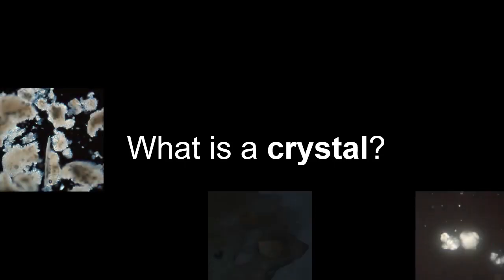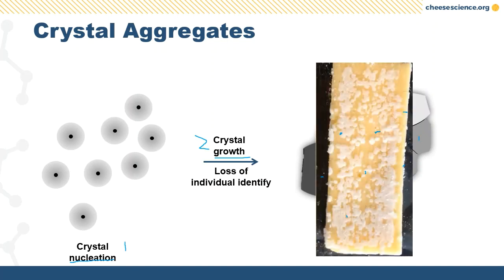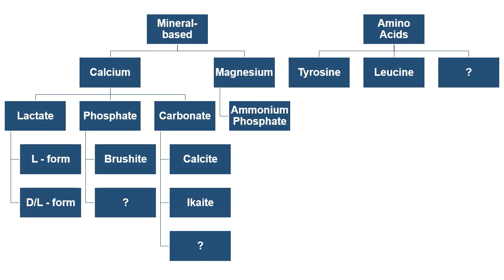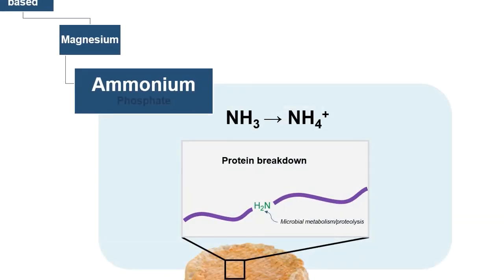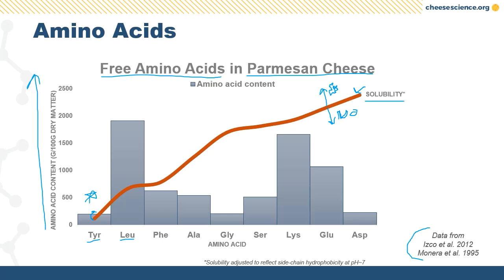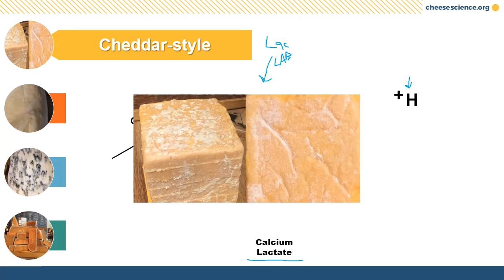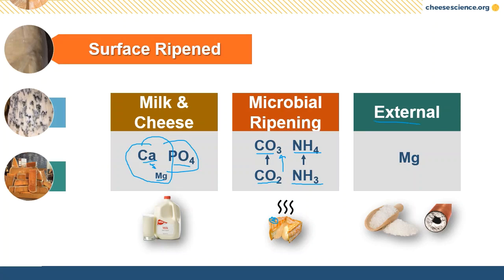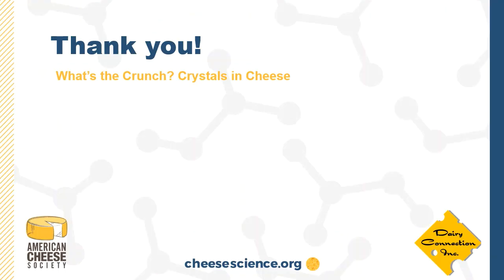What’s the Crunch? Crystals in Cheese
Sometimes mistaken for mold, crystals are a common attribute shared by many cheeses. The type of crystal and how they’re formed are a direct result of the cheesemaking process and underlying chemistry. A thorough understanding of crystals is the first step to cheese chemistry nirvana!

- The main types of crystals that are found in cheese: calcium lactate, tyrosine, leucine, calcium phosphate, calcium carbonate, magnesium phosphate
- The chemical phenomena responsible for crystal formation in cheese
- An appreciation for the natural beauty of cheese crystals

Presenter:
Pat Polowsky